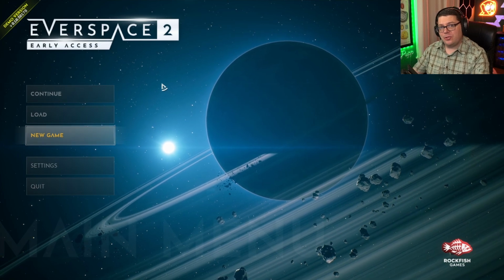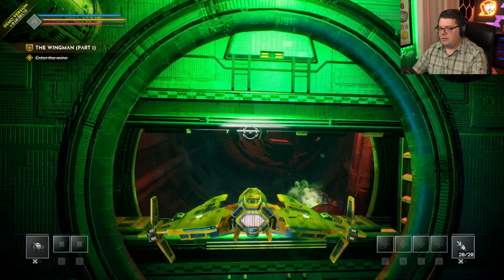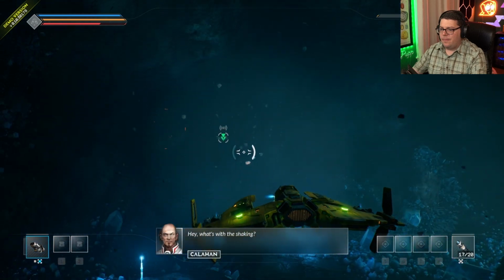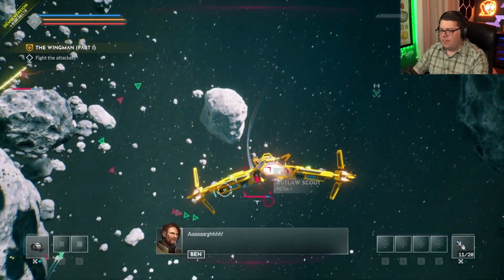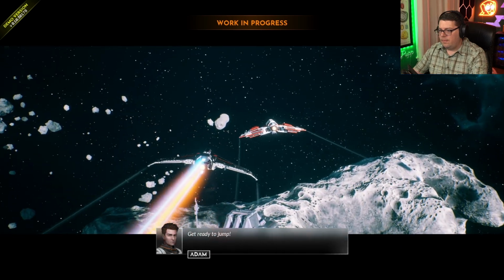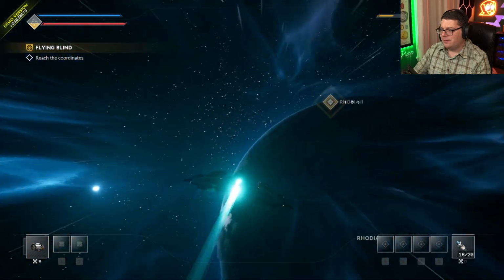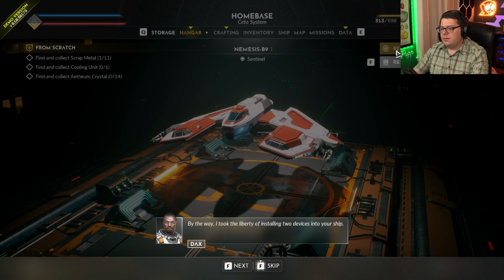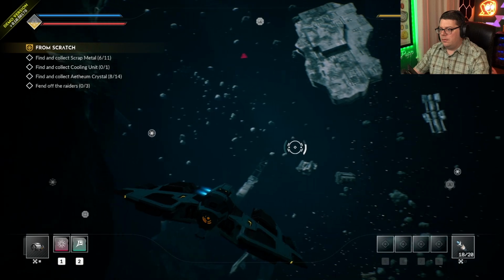PAX East 2023 - EVERSPACE 2 demo!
EVERSPACE 2 is a single-player spaceship shooter with exploration, looting, RPG elements, mining, and crafting. I first played this at the PAX East 2023 booth and had a blast! The game has now been release with excellent reviews.